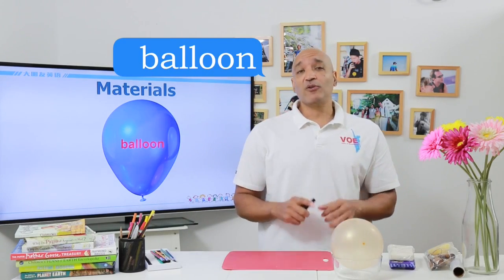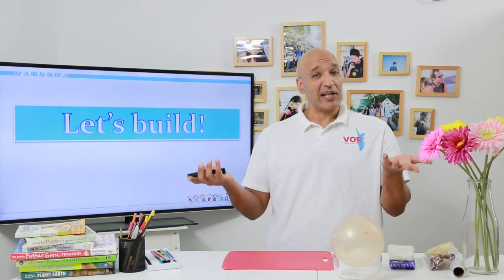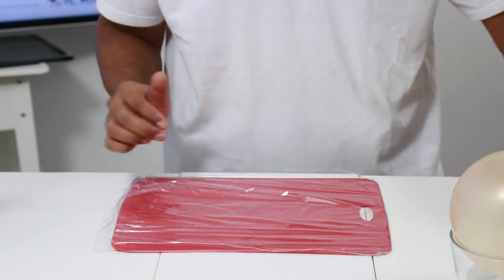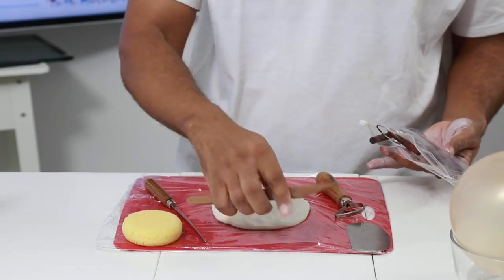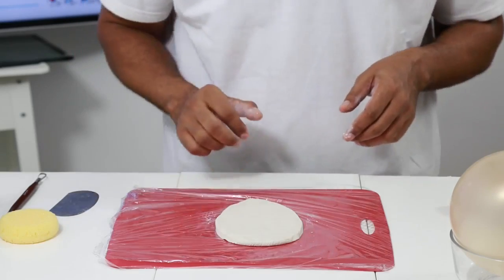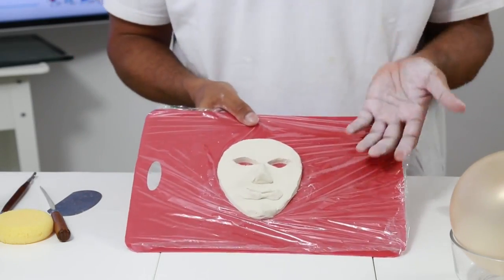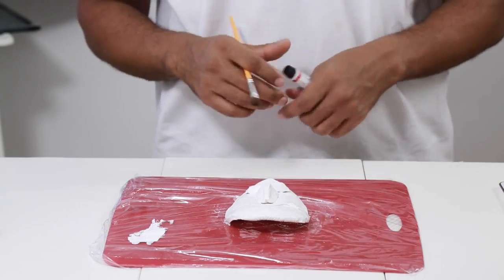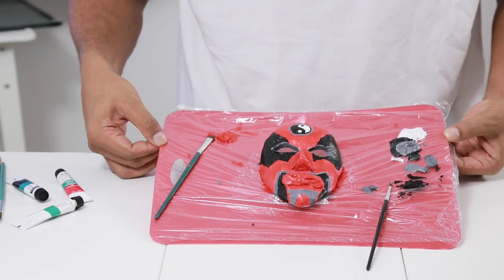I Can Make: Clay Mask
I Can Make is a weekly series of making videos for ESL students and everyone to enjoy. We make both foods and handicrafts. In this video we make a mask from clay and bake it in our oven.

I'll try my best to answer in a timely manner.